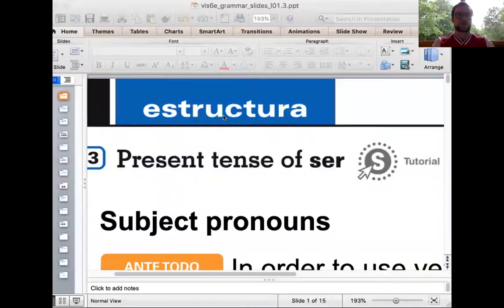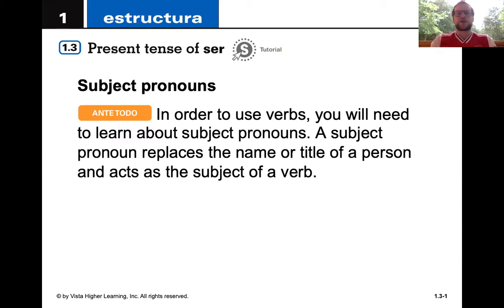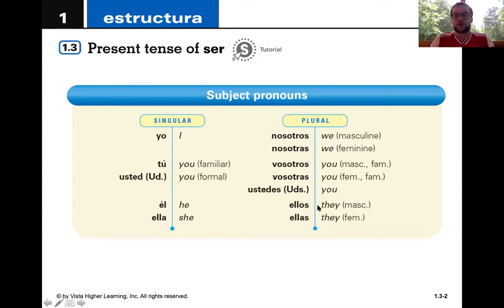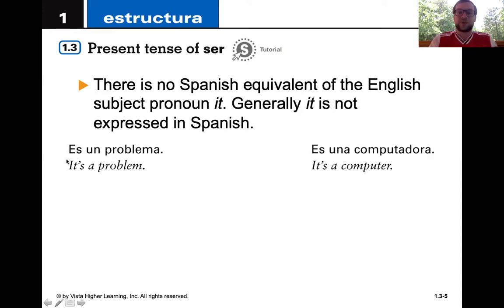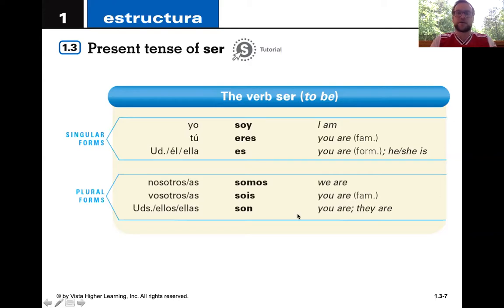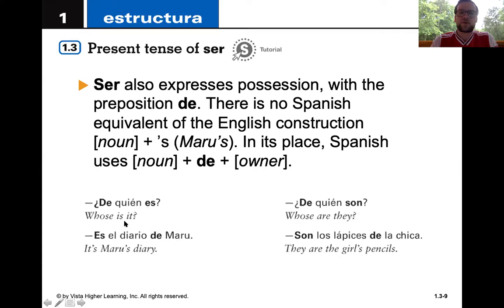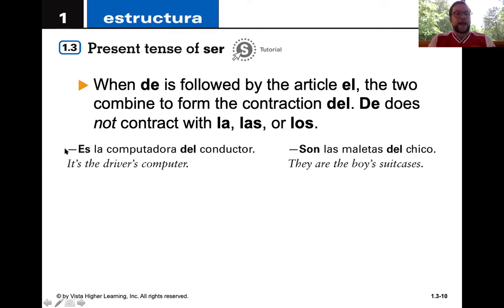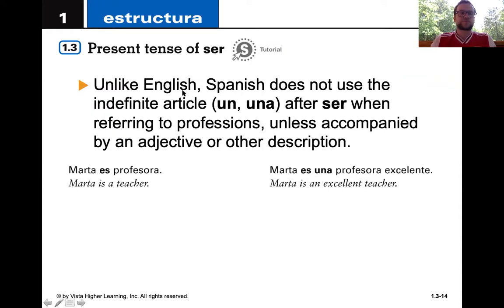1.3 The present tense of ser